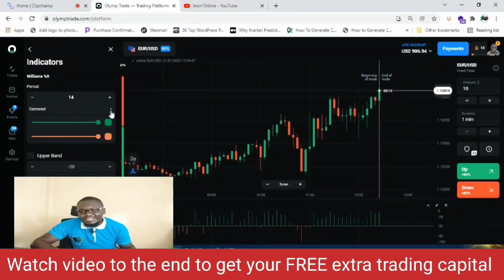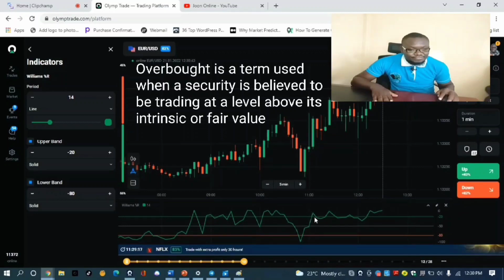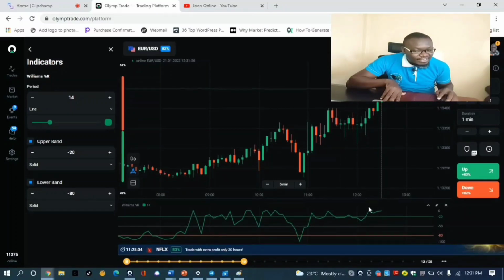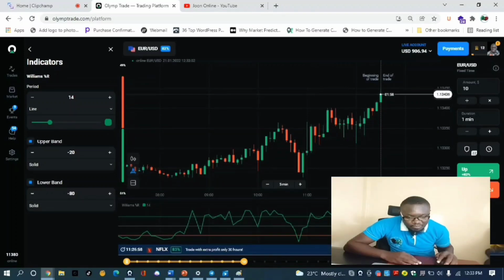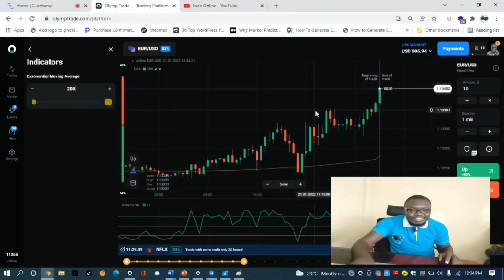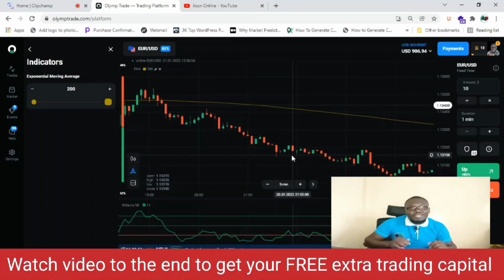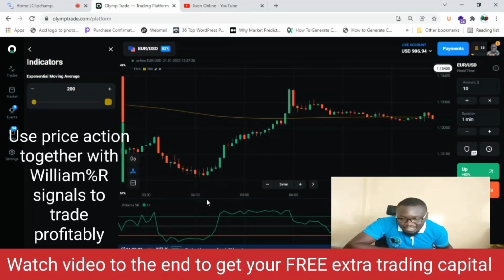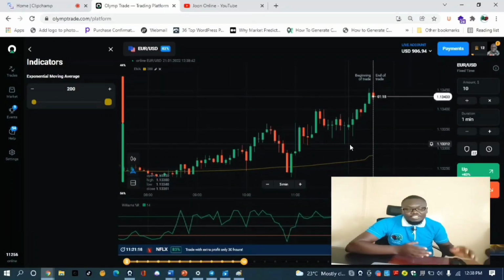Olymp Trade. Make KSH 10,000 ($100) Per Day Trading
What is the Williams %R?
Williams %R stands for Williams Percent Range.

The Williams Percent Range is a technical indicator that compares the closing price of an asset to the high – low range over a given number of periods.

By doing so, the indicator acts to measure and show the price momentum with which price reversals occur.

The tool also measures the price momentum of the price of a continuing trend, not necessarily a trend reversal.

Make that extra $$$.